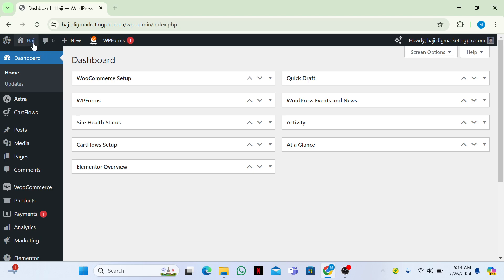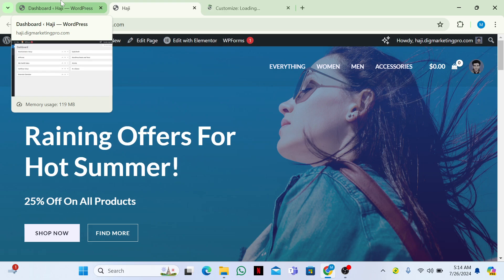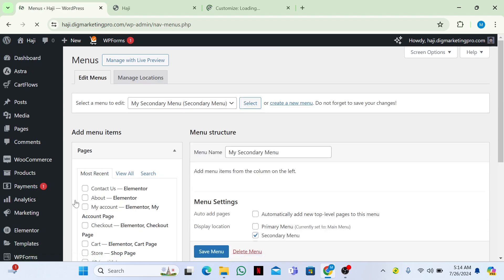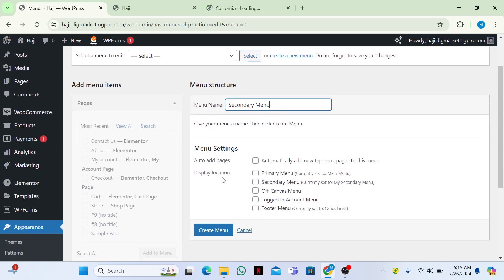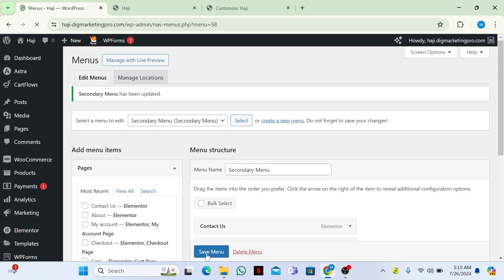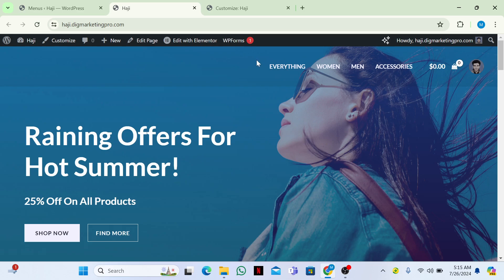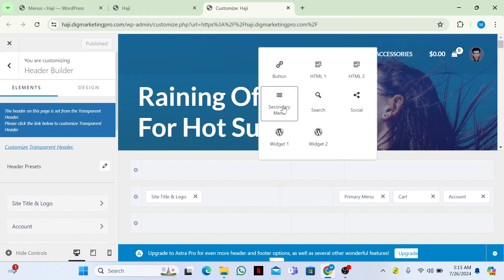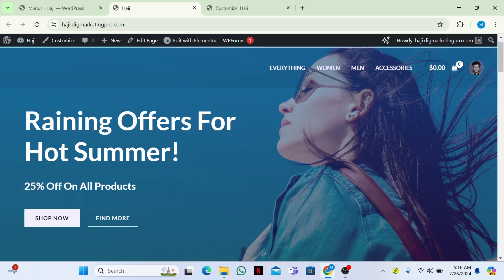How To Create A Secondary Menu in WordPress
Unlock the full potential of your WordPress site by adding a secondary menu! In this step-by-step tutorial.

 I’ll walk you through the process of creating a secondary menu, perfect for enhancing navigation and improving user experience.

Whether you're a beginner or an experienced WordPress developer, our detailed guide will help you seamlessly integrate a secondary menu into your website. Learn how to customize your theme, add menu items, and optimize your site’s layout.

Don’t miss out on these essential tips to elevate your WordPress skills!